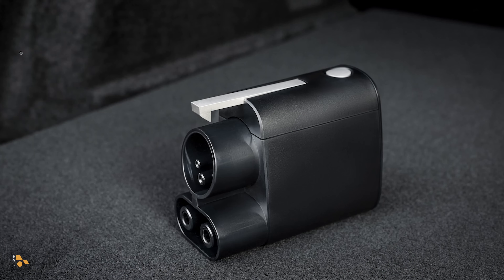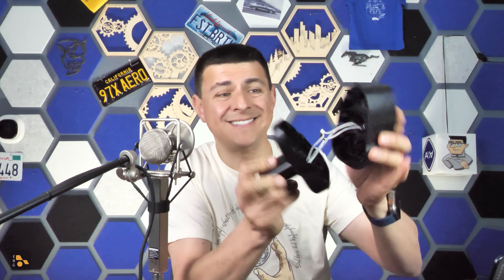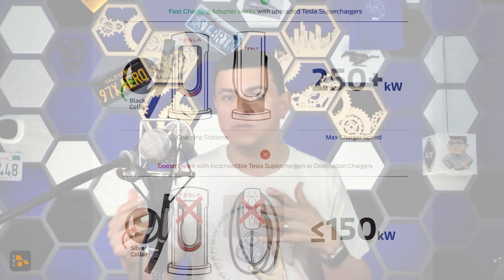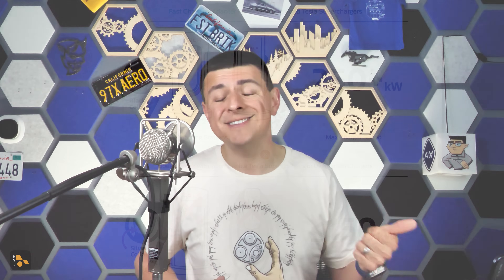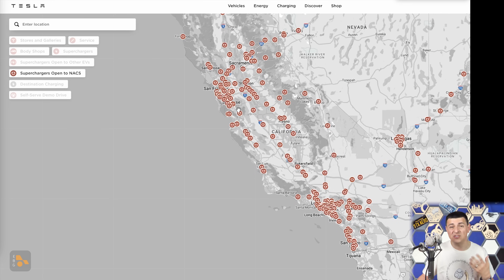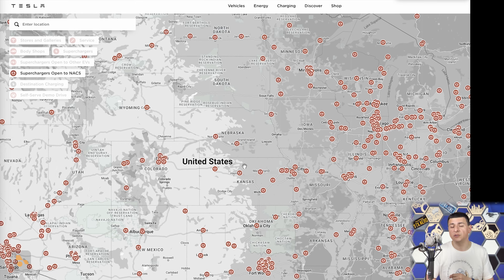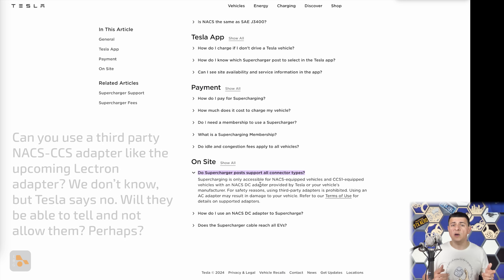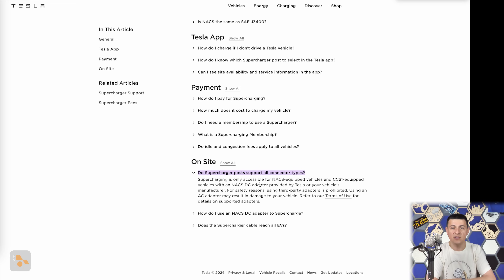Here's How You'll Charge Your Ford At A Tesla Supercharger Station!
Ford has opened pre orders for the free NACS/J3400 to CCS charging adapter! That means soon Ford Mach Es and Lightnings will be Supercharging at V3 stations. Here's everything you need to know, including which stations will work with your Ford! (It's about 2/3 of the plugs but about 1/3 of the stations that are compatible at this time).